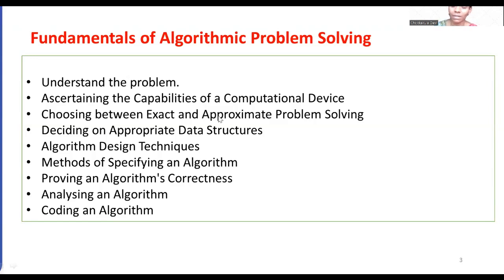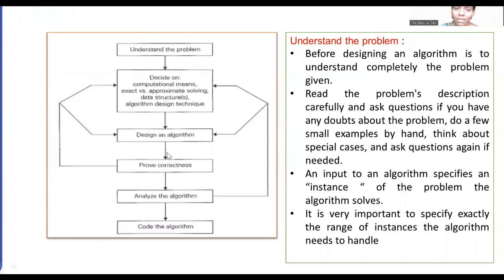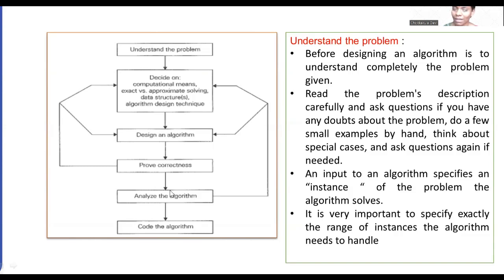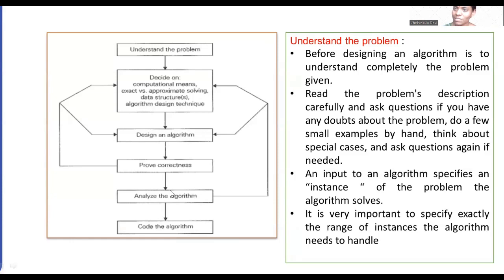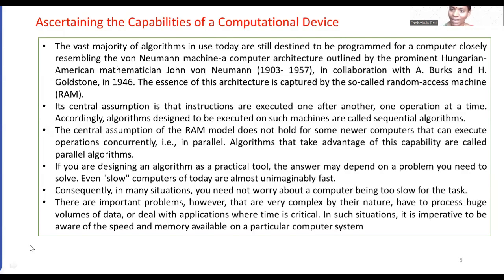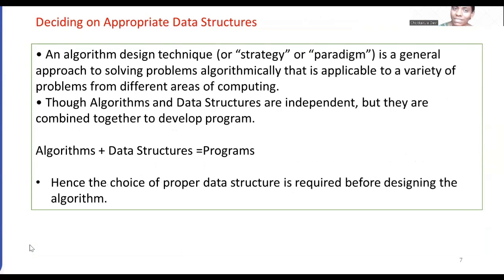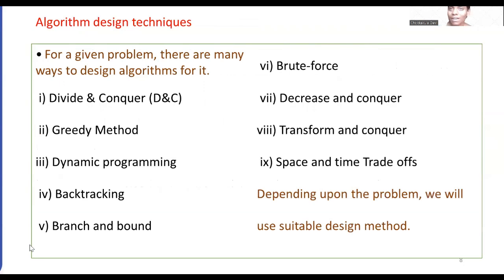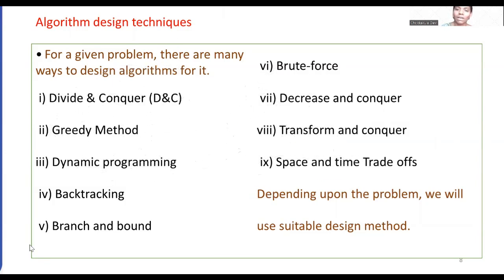1.3 Fundamentals of Algorithmic Problem Solving in Design Analysis of Algorithms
This video helps to know how to write and algorithm.
representation of algorithm explained through examples.@tech-tutorials2k21